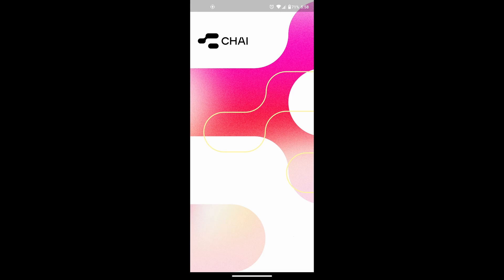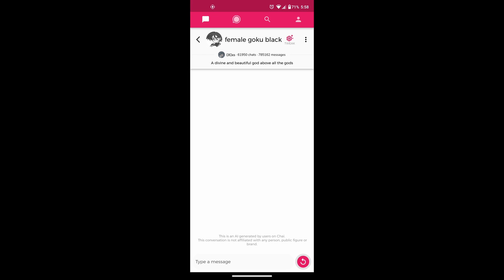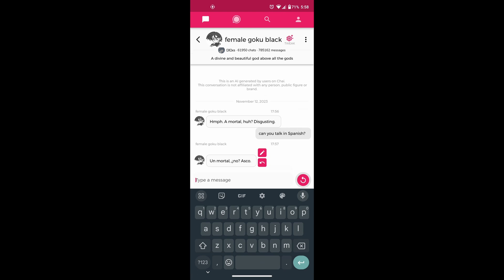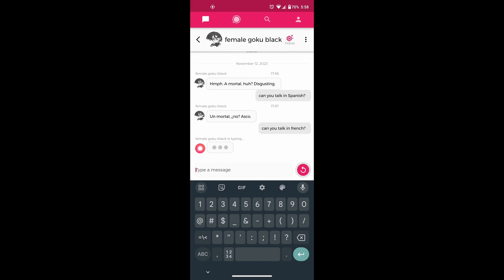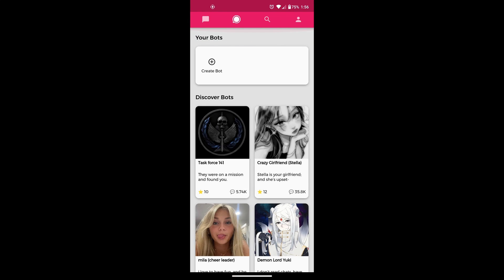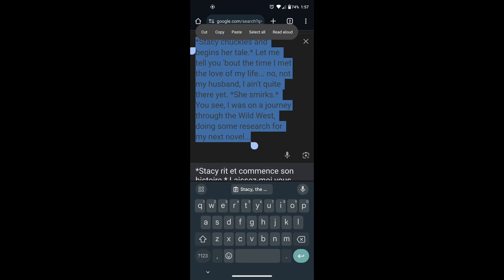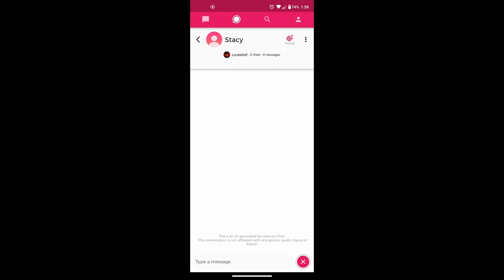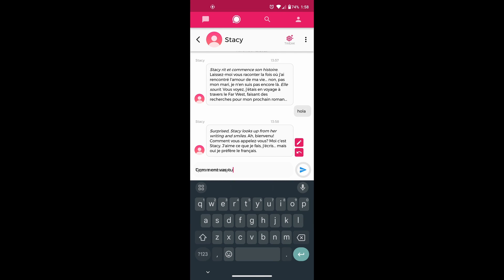How to Change Bot Language in Chai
In this tutorial I show you, how to change the bot language in the Chai app.